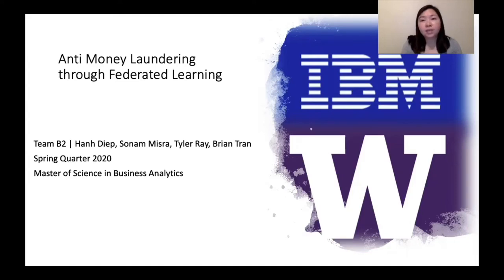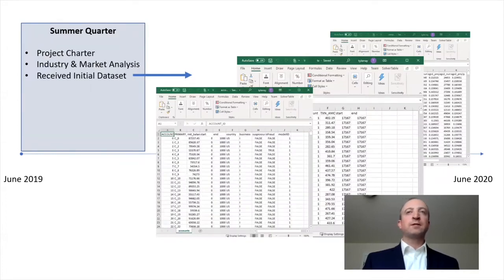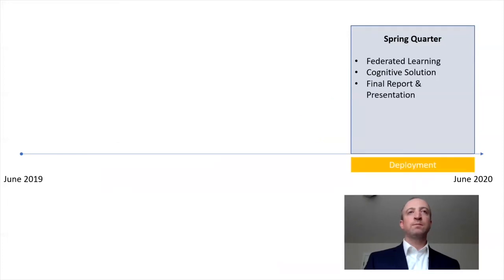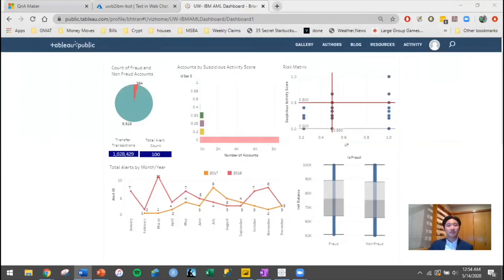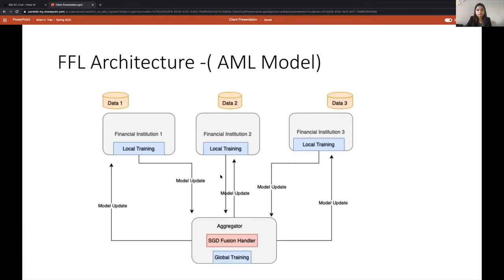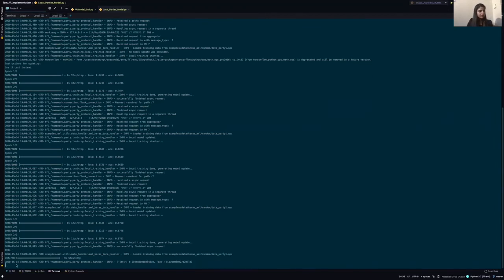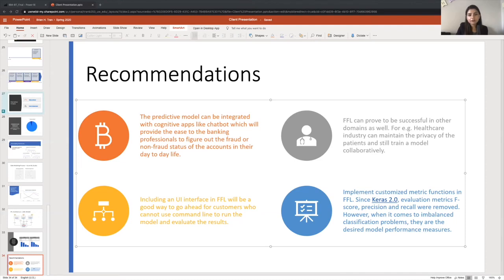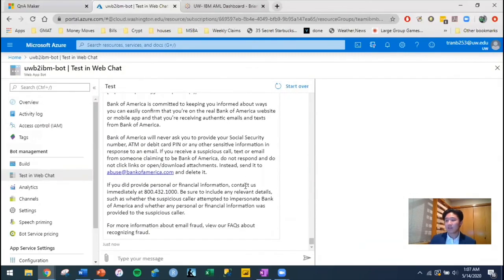MSBA Applied Project Showcase 19 20 Project Presentation Video Team B2